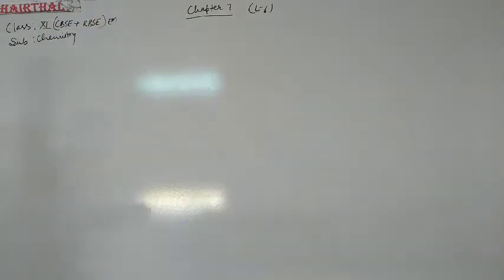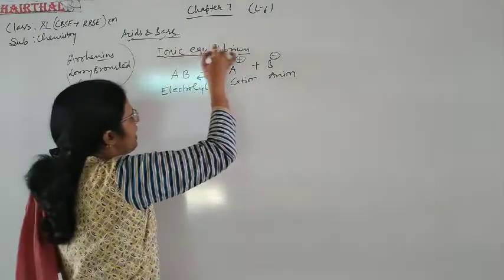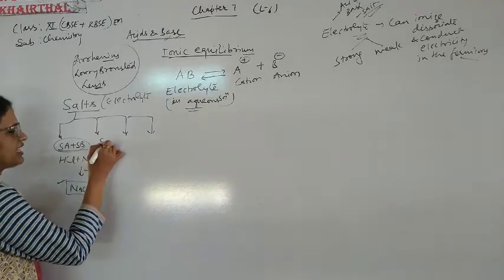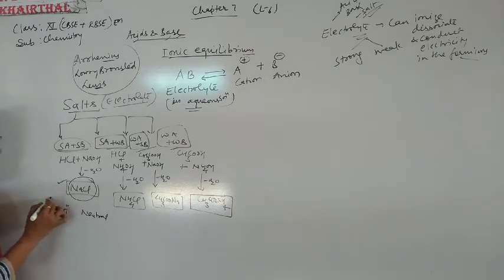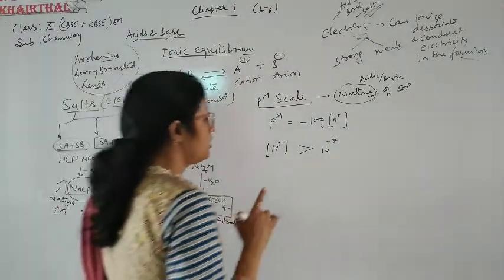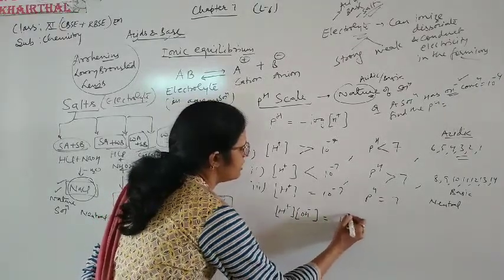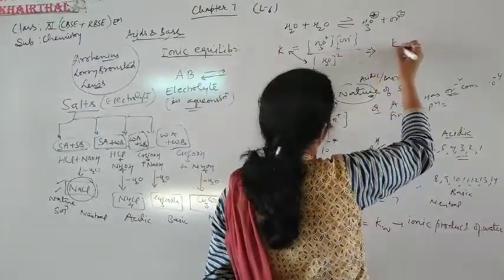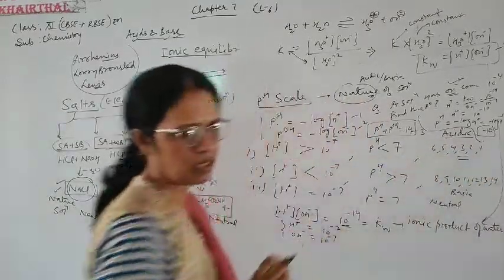September 29, 2020 # Class11 Chemistry EM # CBSE/RBSE # Chapter 7 L 6 p4